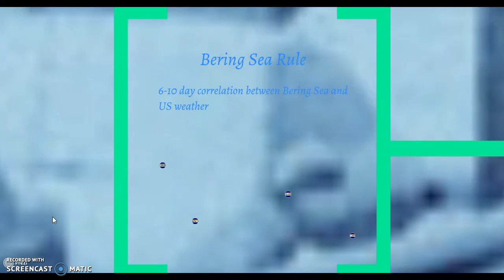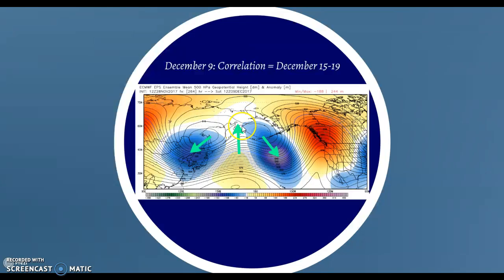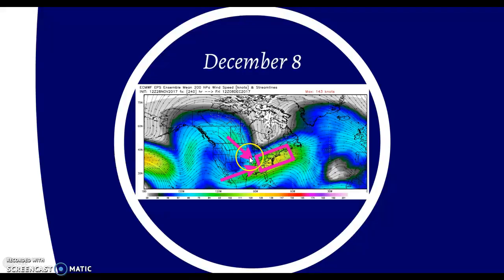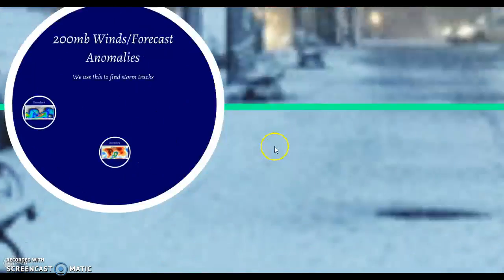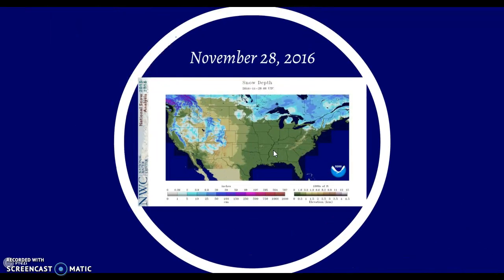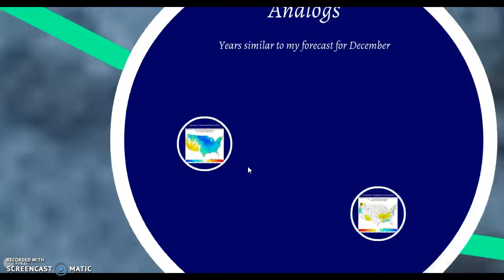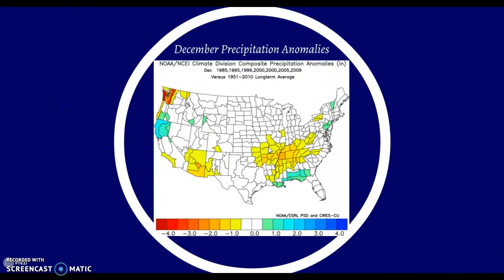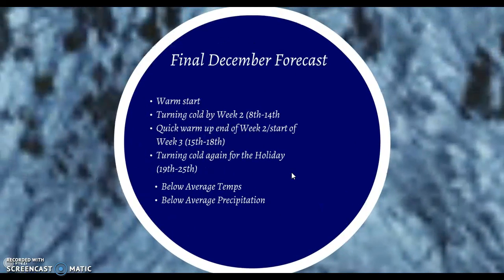December 2017 Forecast